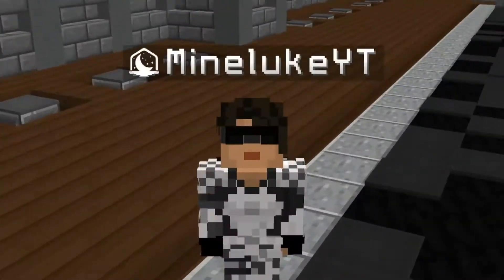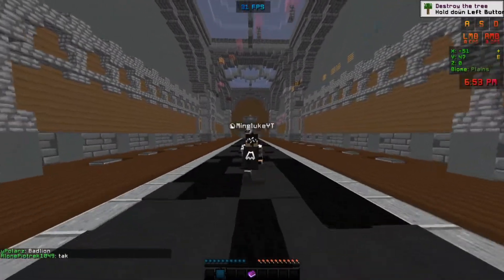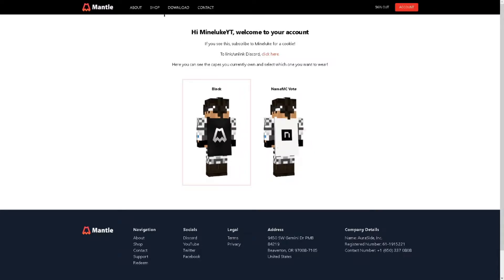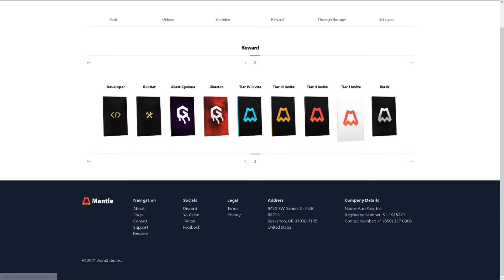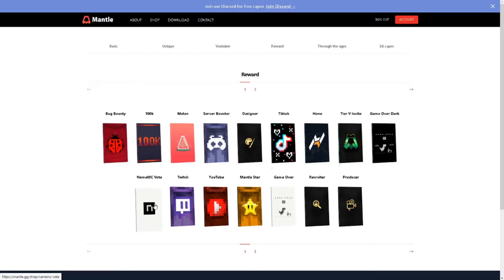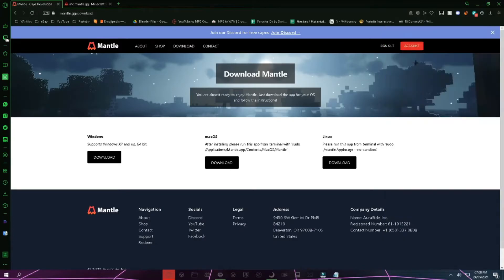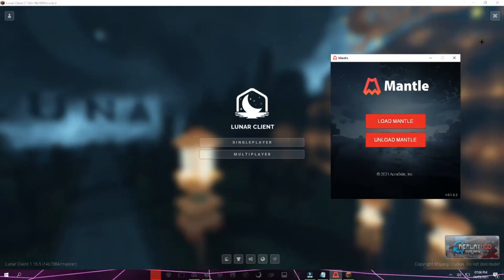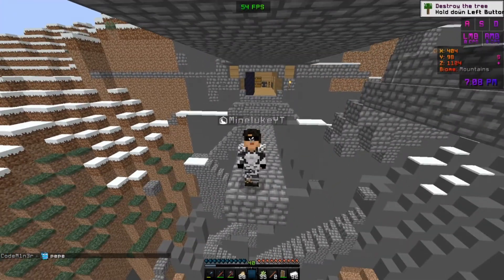HOW TO GET FREE CAPE ON LUNAR CLIENT USING MANTLE.GG! (2021)